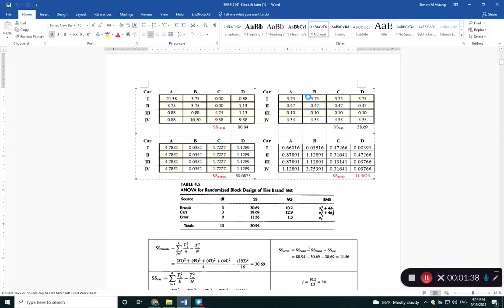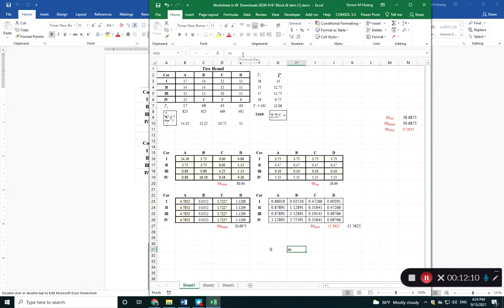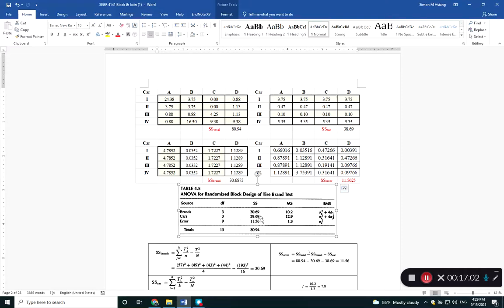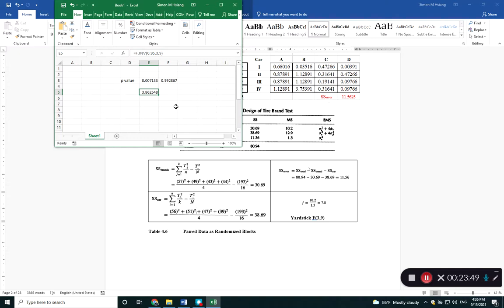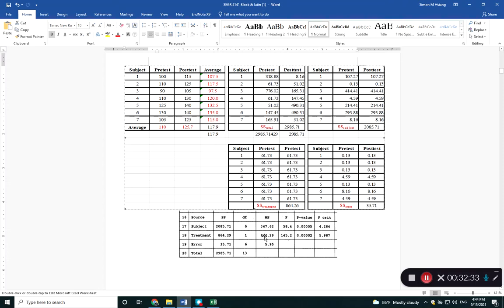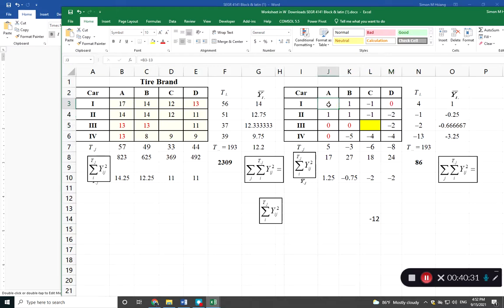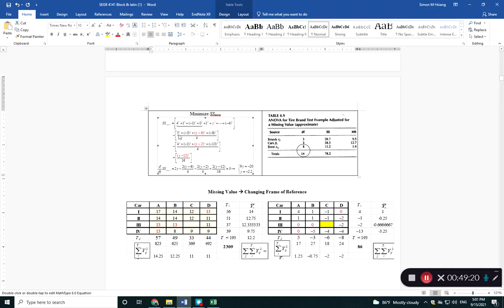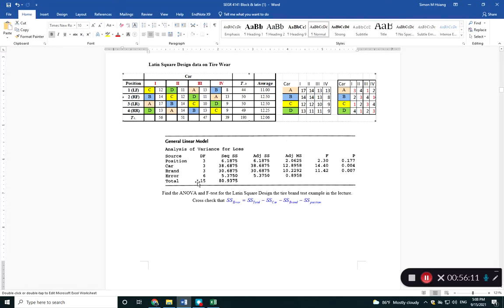Lecture 4 Screen